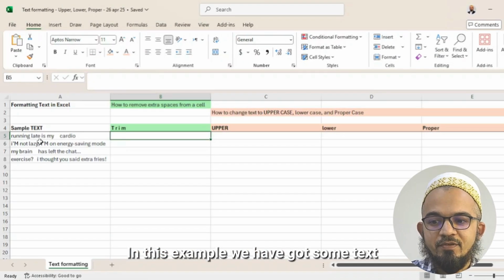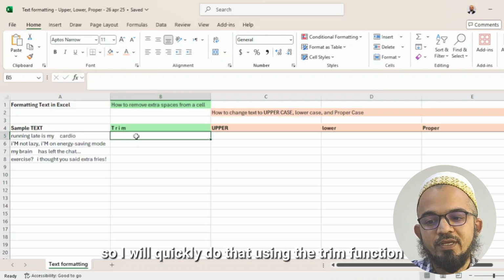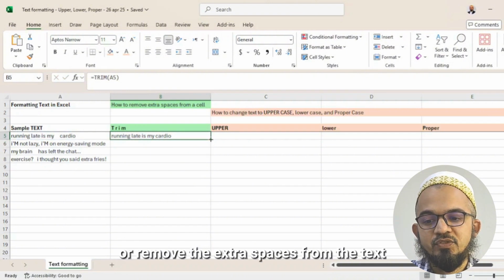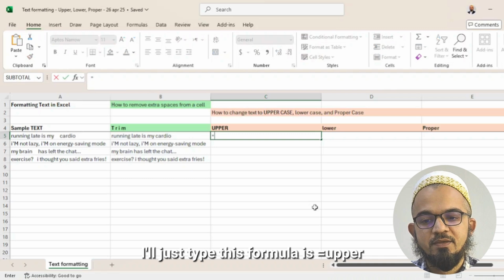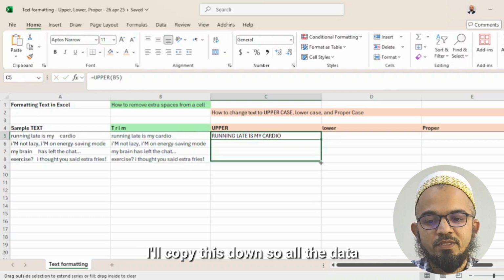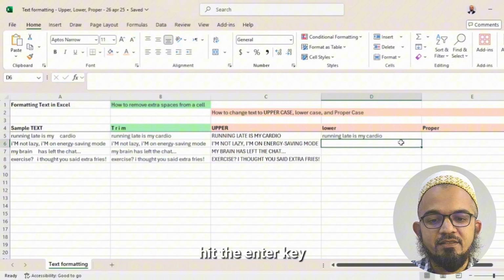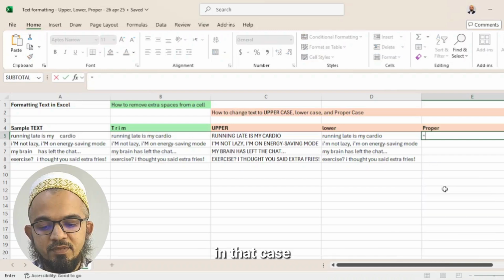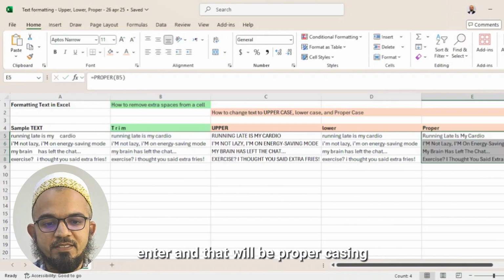Quickly Format Excel Text: Learn Uppercase, Lowercase & Proper Case Functions!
How to Change Text Case in Excel

In this Excel tutorial, you’ll learn how to quickly change text case and clean up your data. I’ll show you how to use functions like UPPER, LOWER, and PROPER to format text in seconds. You’ll also see how to trim extra spaces and tidy up your spreadsheets with ease. Simple tips and tricks to make your work faster and more organized.

✅ Check Out Informative Accounting Softwares Here!

🔗 Visit here for top accounting software solutions in Dubai, UAE & KSA, including ERP and POS systems